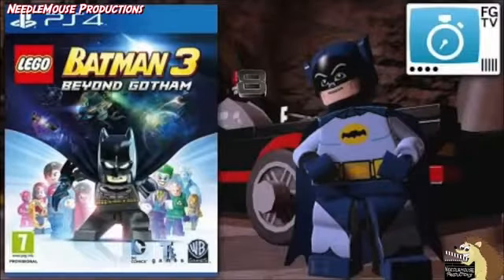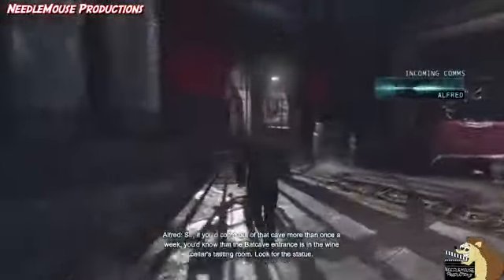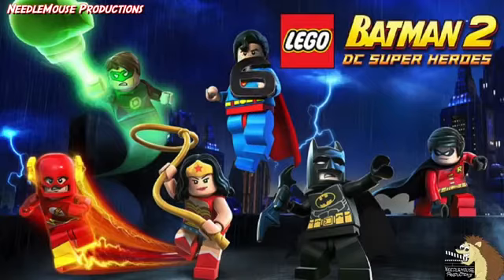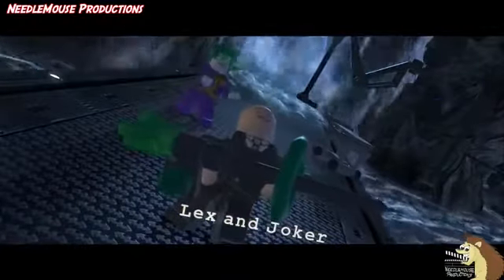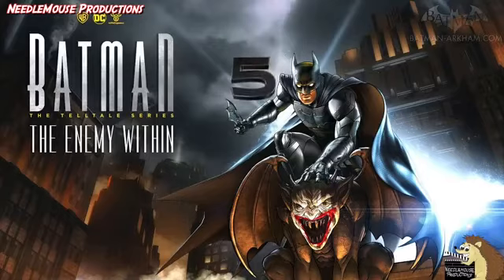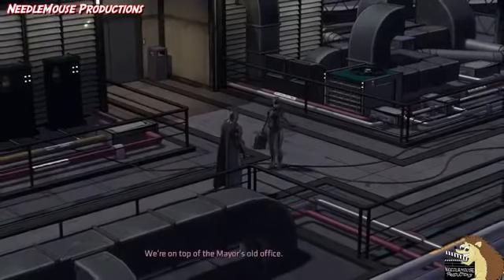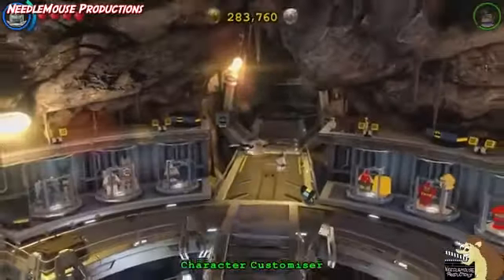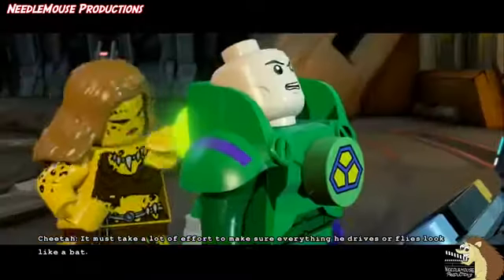Top10 melhor Video Games que tem